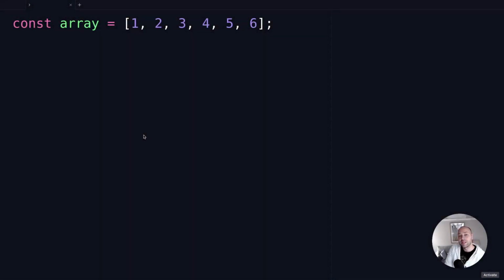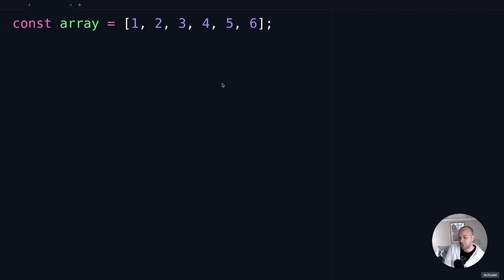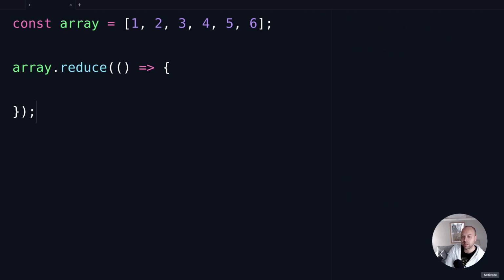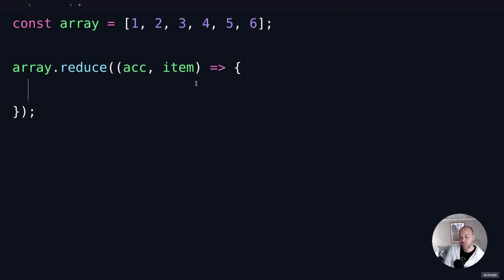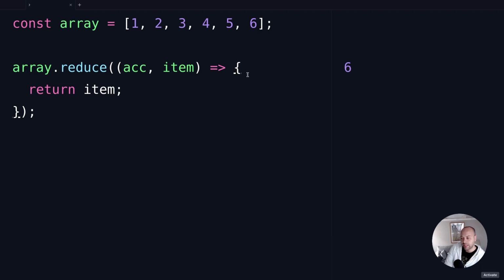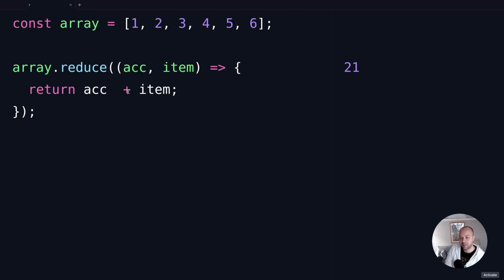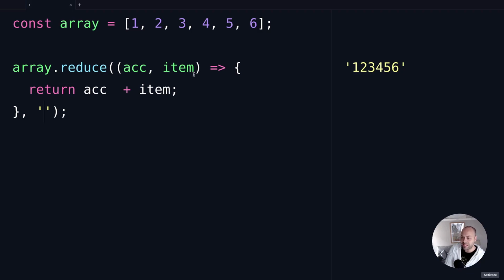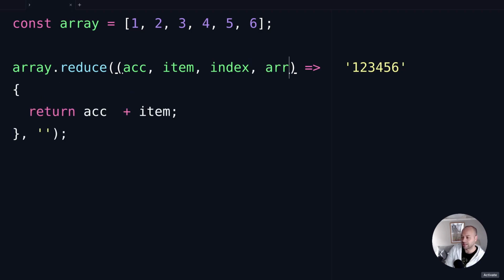DevTips Daily: The JavaScript reduce array method